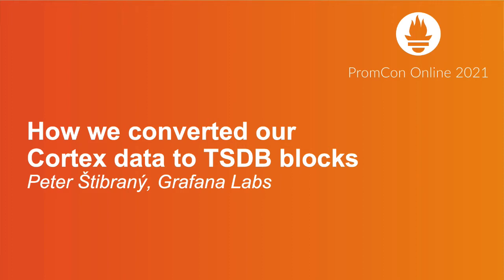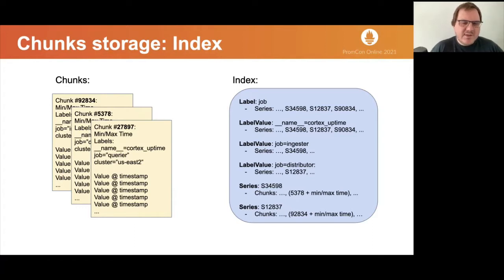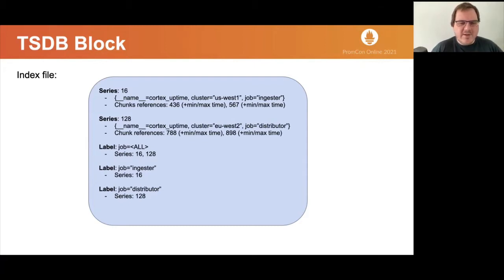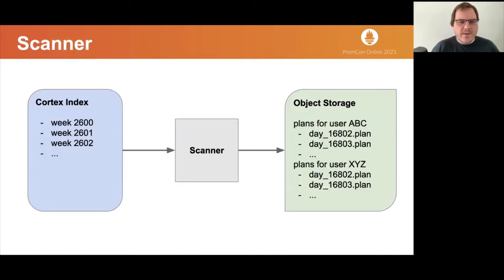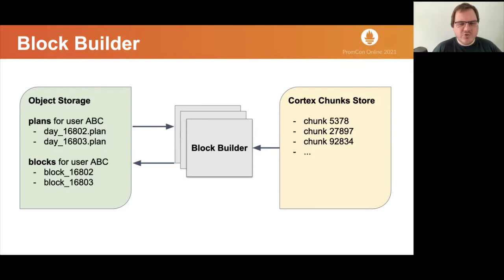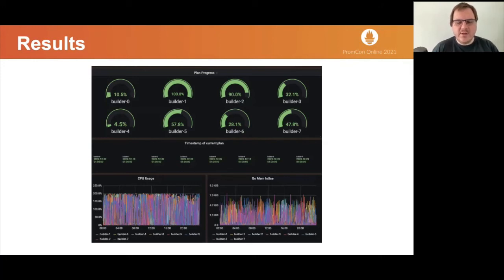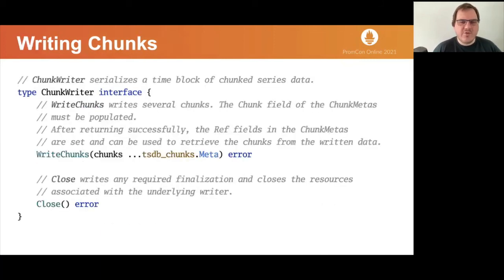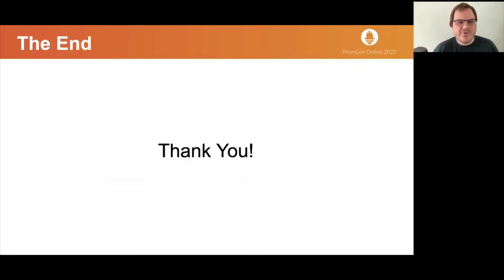How we converted our Cortex data to TSDB blocks - Peter Štibraný, Grafana Labs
Cortex has recently gained support for storing data in Prometheus TSDB format (using so-called "blocks engine", also reusing some parts of Thanos). In Grafana Labs, we had hundreds of terabytes of data in previous format, and we wrote scalable tooling to convert it all to TSDB blocks. In the talk, I would like to present the tooling, show some details from Prometheus TSDB internals, and show how simple it is to generate TSDB blocks using Go code and what pitfalls to avoid.